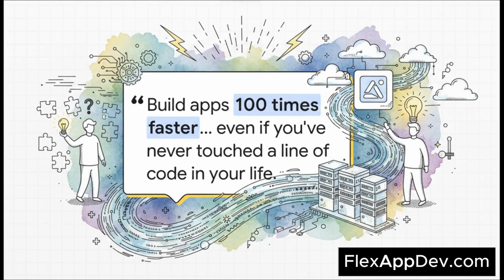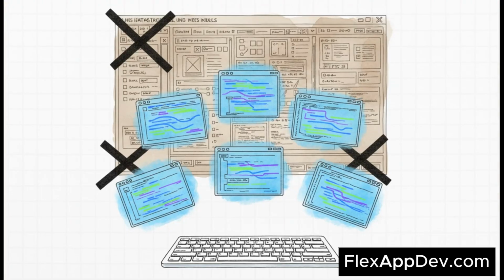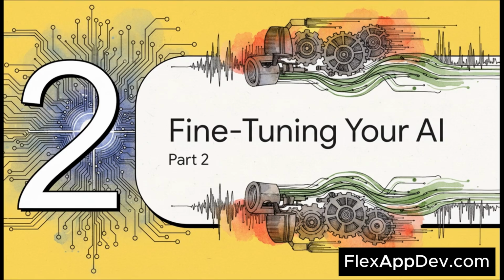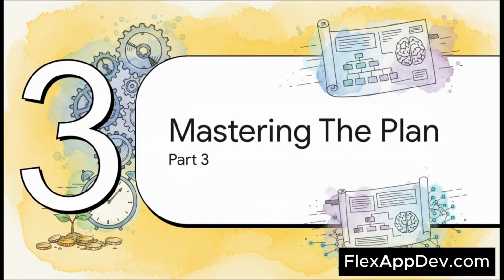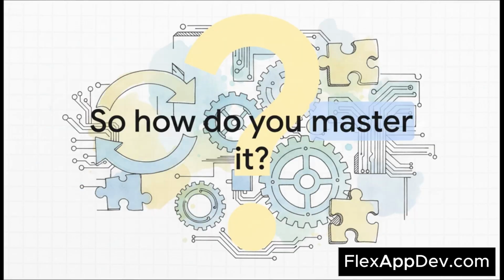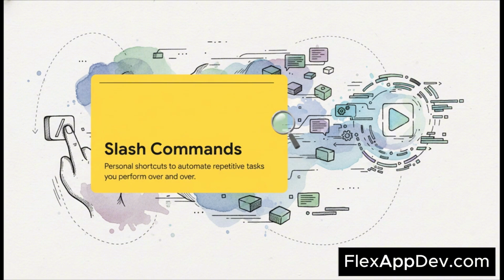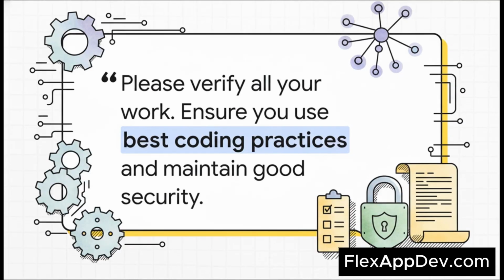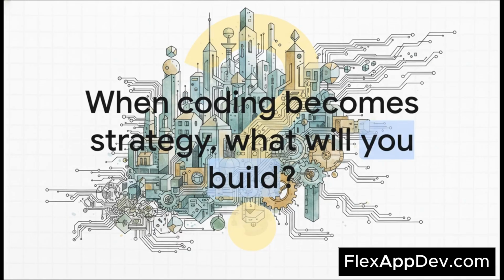The Creator of Claude Code Just Revealed His 8-Step Workflow (100x Faster)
Boris Cherny, the creator of Claude Code, just revealed his entire workflow on X, and it is an absolute game-changer. In this video, I break down the 8 most important steps from his method that will help you build apps 100 times faster, whether you are a complete beginner or a seasoned veteran.
We cover everything from why you should ditch VS Code for the terminal to the exact prompts needed to verify your code's security.
In this video, you will learn:
The 5-Terminal Setup: Why running Claude Code in 5 parallel terminals using "Ghosty" uses significantly less memory than VS Code or Cursor.
The "Split Screen" Hack: How to run your server logs on the right and Claude on the left to keep an eye on everything at once.
Cloud Agents: How to spin up 5-10 web agents on claude.ai to build tasks for you while you are at the gym or asleep.
The Best Model: Why you should use Claude Opus 4.5 for absolutely everything to get smarter, more cost-efficient results.
The claude.md Secret: How to maintain a consistent rules file in your root directory to stop Claude from making mistakes.
Mastering Plan Mode: The strategy of going back and forth with Claude in Plan Mode (Shift+Tab) to get incredible "one-shot" results.
Custom Slash Commands: How to ask Claude to build custom commands (like /git) to automate repetitive tasks.
The Verification Prompt: The critical final step to ensure your code is secure and efficient before finishing a session.